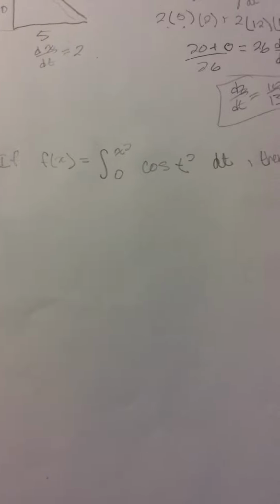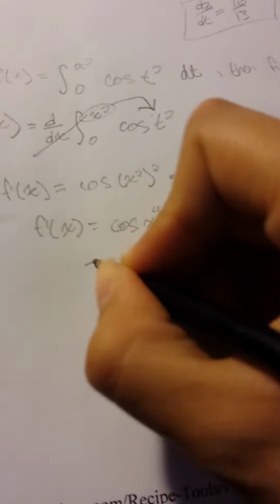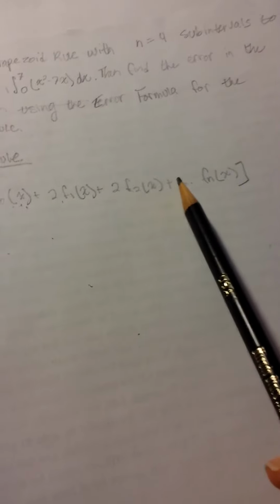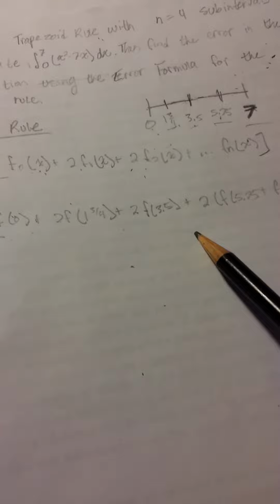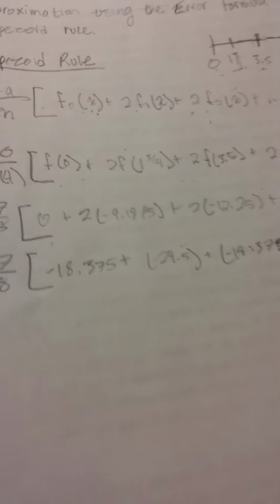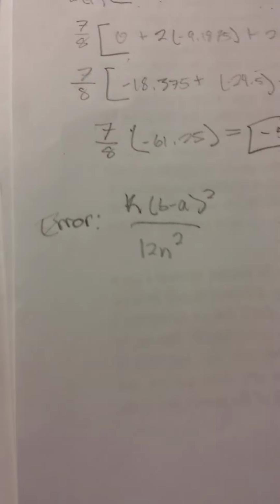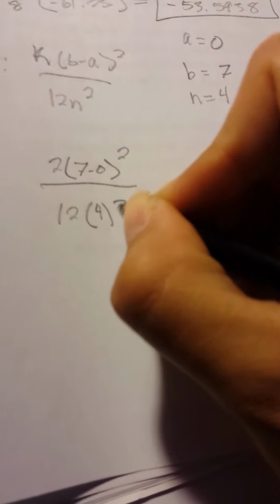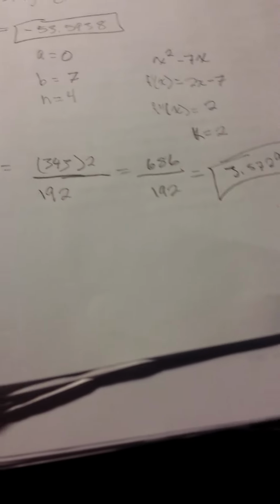Chapter 4 Test Corrections Part 3